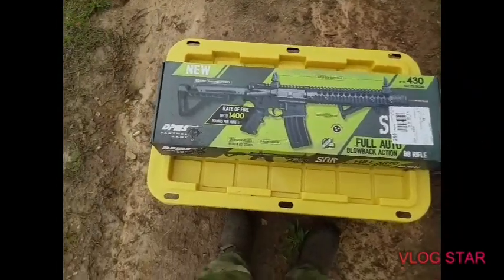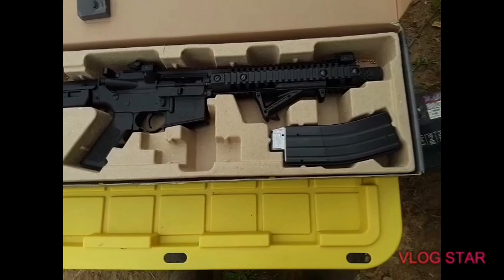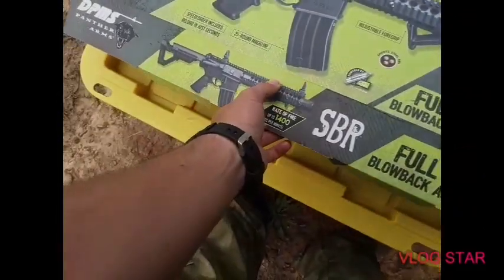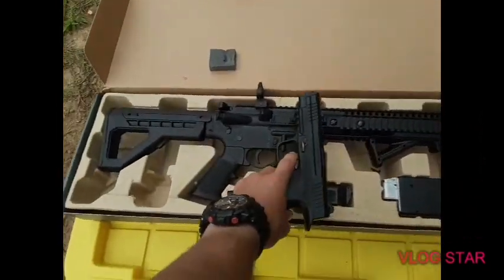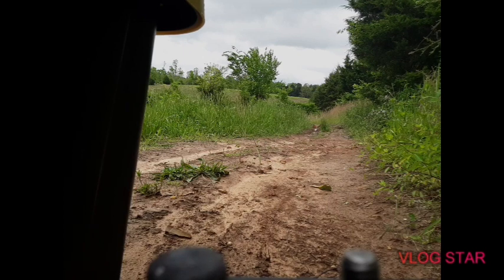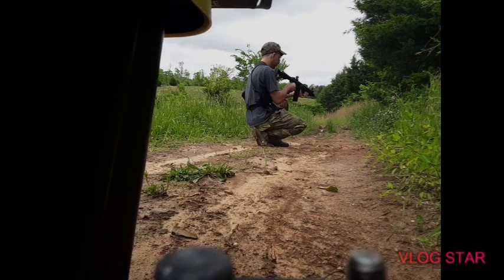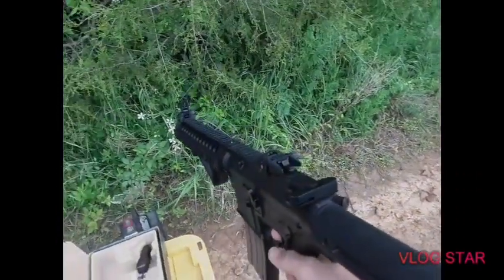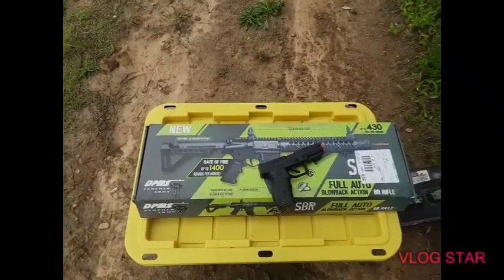DPMS panther arms BB rifle. Most amazing BB rifle!!!